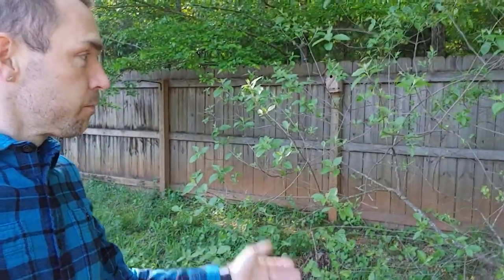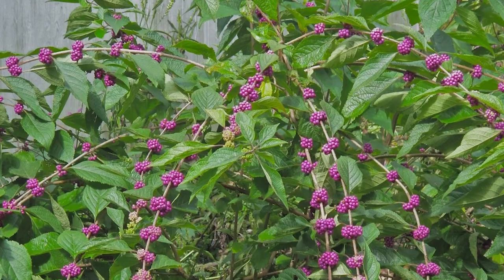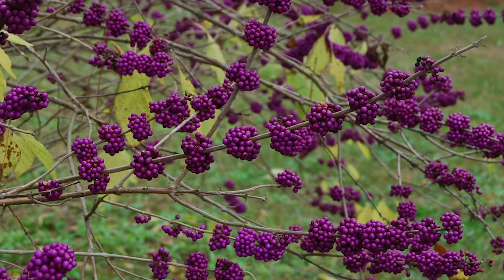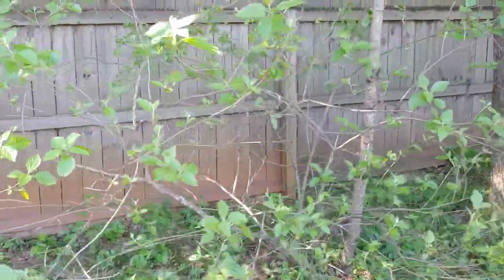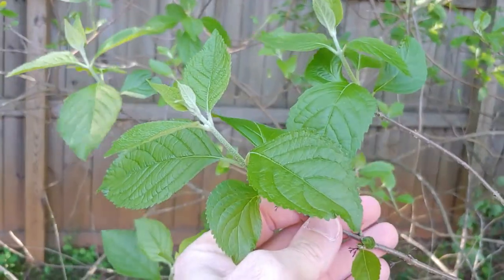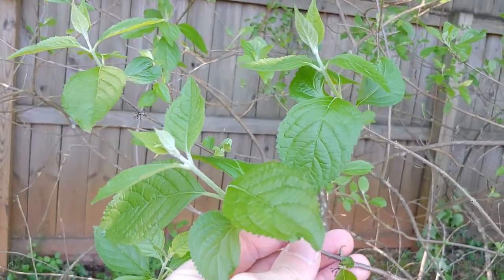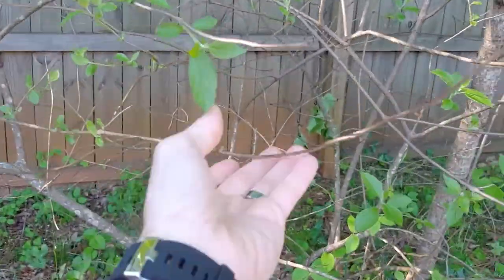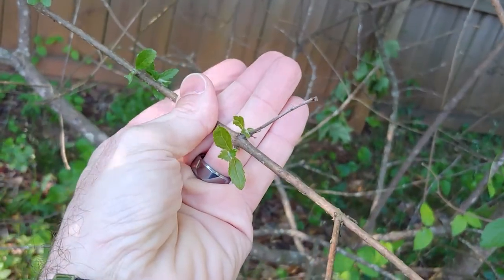Beautyberry in Spring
Video created by Michael Buckman

We hope you enjoy our Nature Minute video series.  These videos are educational videos under 5 minutes designed for all ages, focusing on nature and encompassing everything from gardening and the environment to recreation and how-to videos.

And follow us @aupreserve on Facebook and Instagram for all of our education, recreation, and leisure activities and events.